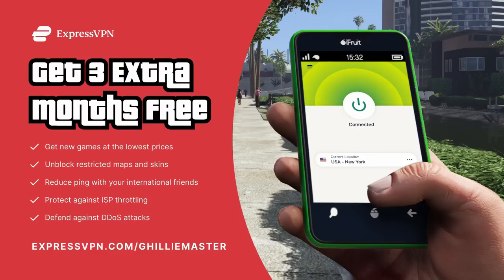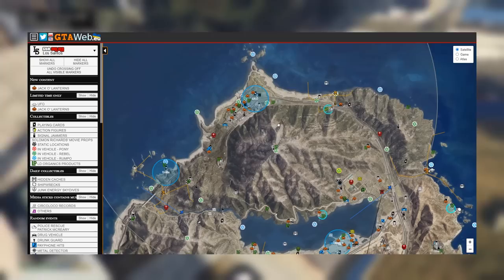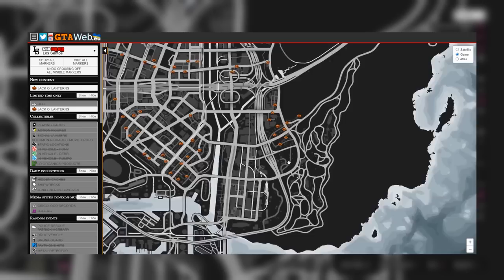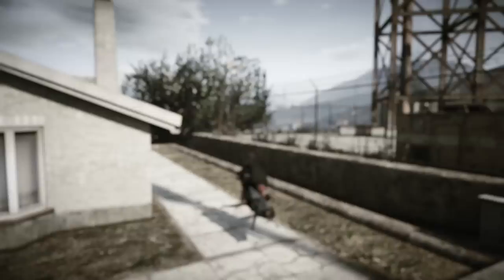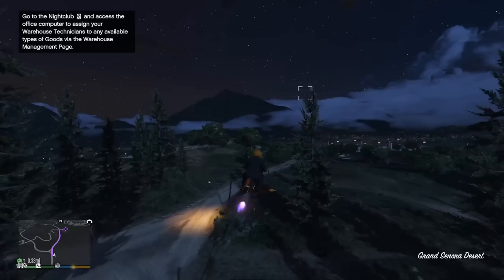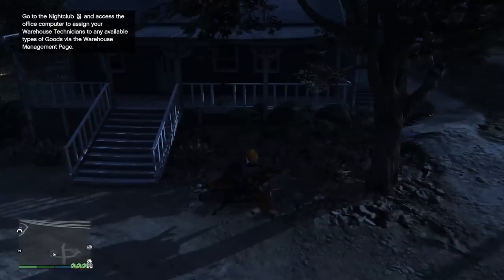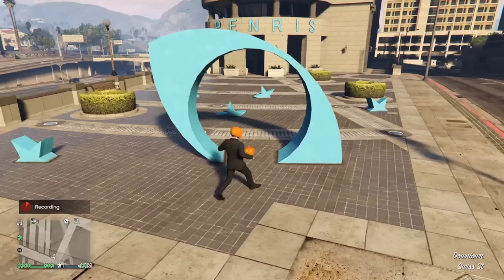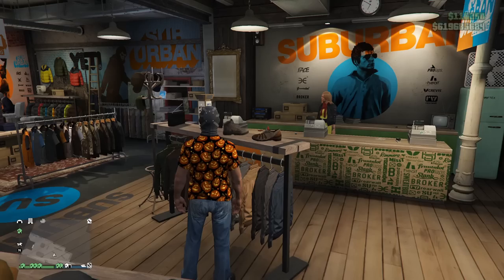GTA Online: Jack O' Lantern Collectibles Speedrun Guide (Tips, Tricks, and More!)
It can be quite a pain to go and collect 200 of the Jack O' Lanterns in one day to get the Pumpkin T-Shirt in GTA Online. In this video I show some strats you can use to get them as fast as possible to make the most of your time.

📃 CREW INSTRUCTIONS
1. and see the mstr requests channel for further instruction!

5️⃣ TOP 5 SUBMISSION INSTRUCTIONS

1. Upload UNEDITED clip to YouTube as Unlisted
2. Email the video link to along with a line saying "I give GhillieMaster permission to use this clip in a video..." with the subject line containing the theme of the submission. Also write what name you want to be called by in the video.